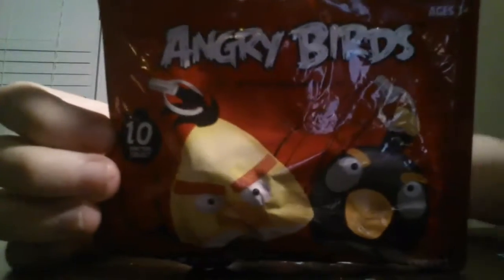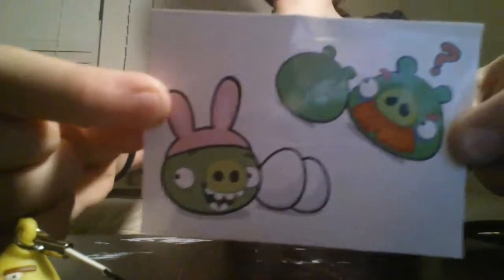Blind bag marathon. Ep.1